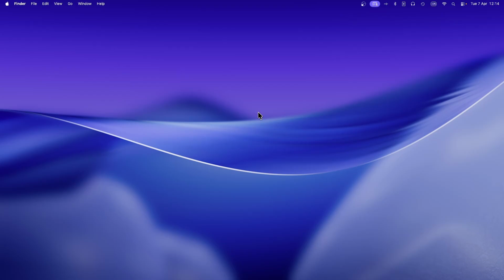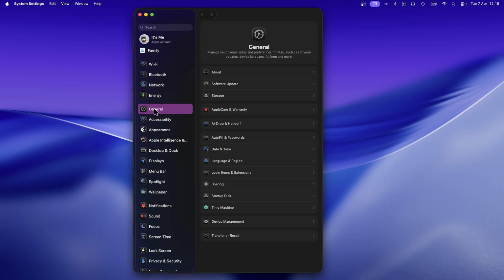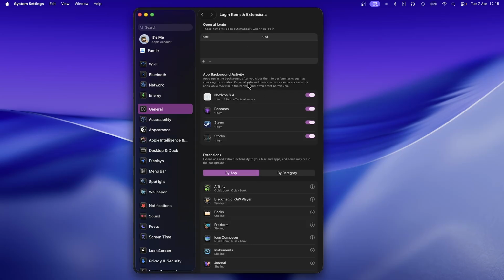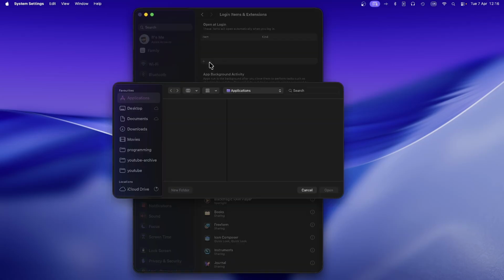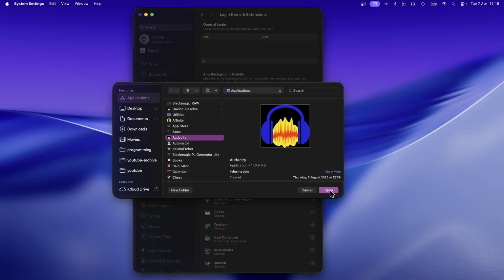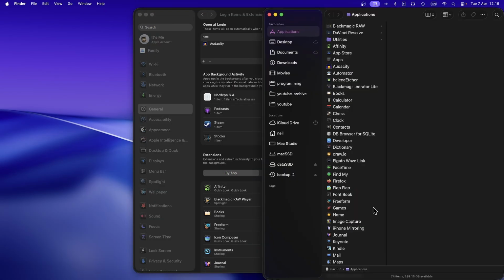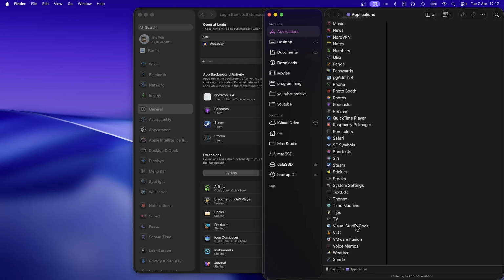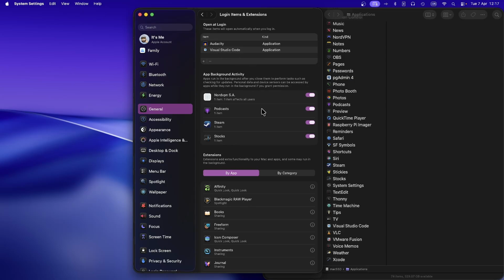How To Automatically Open Apps When You Login to a Mac - macOS Tips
In this tutorial, I'll show you how to get an app, or multiple apps to open when you login. I'll also cover how to remove an app from opening when logging in.

This was done using macOS 26 Tahoe but it will also work on other versions of macOS.

Timestamps:

00:00 Introduction
00:14 Check if an app can start itself at login
00:56 Adding an app to start at login
01:39 Removing an app from starting at login